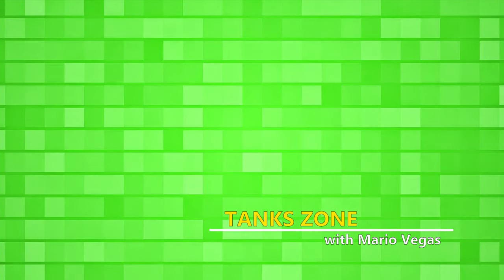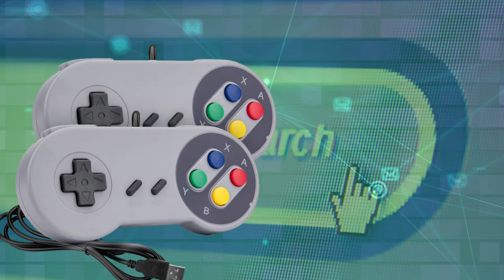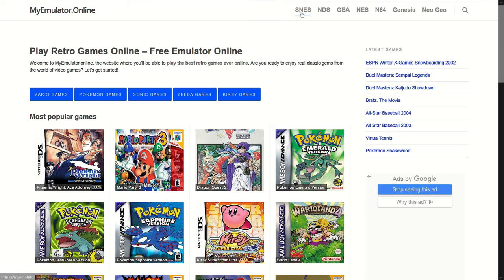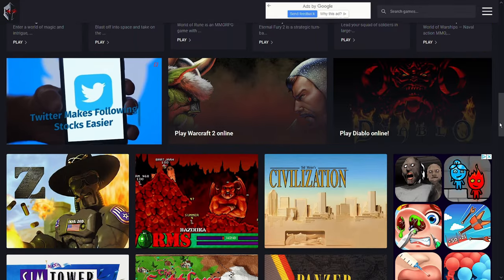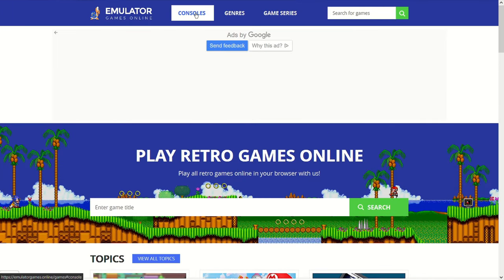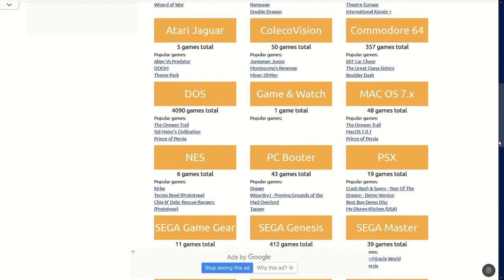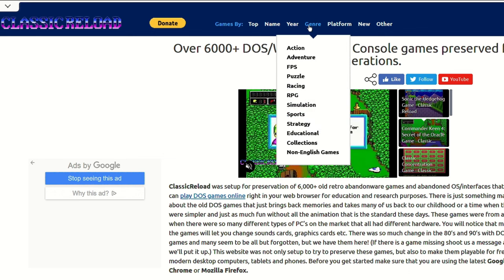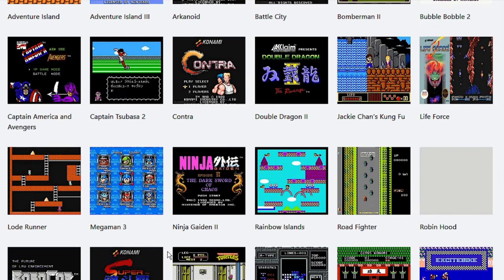Play RETRO Games Online for FREE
Best online game sites to play old retro video console games online for free

⭐️ Preloaded Retro Game Compilation Consoles:

NES Classic
SNES Classic
Sega Genesis Mini

Retro-Bit Super Retro-Cade (~100 games)
Pandora Treasure 9s Arcade Game Console (4780 Games)
Super Console X (50 000 games)
Super Console X Cube (100 000+ games)
Super Console X Pro (100 000+ games)
JMachen TX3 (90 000 games)